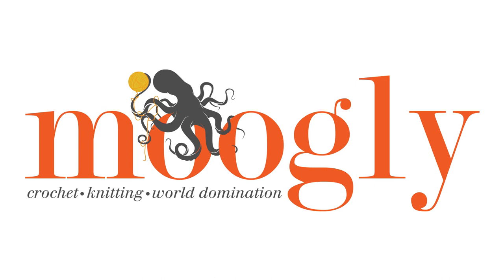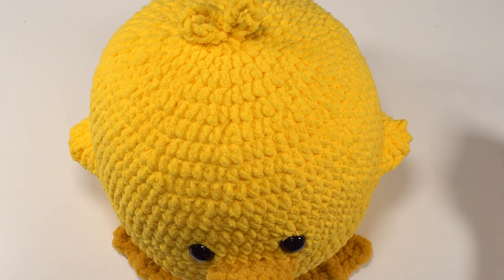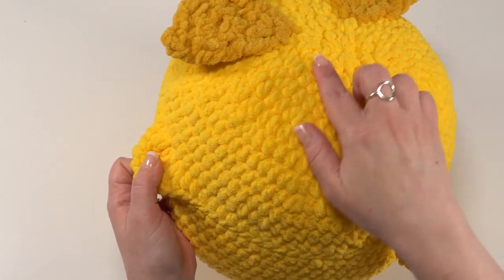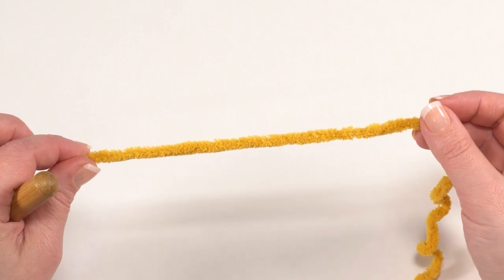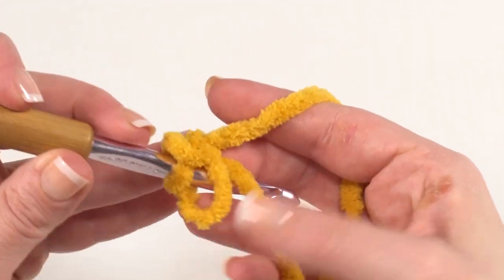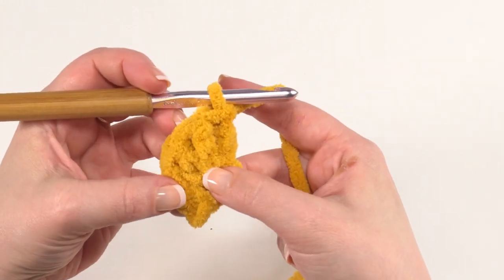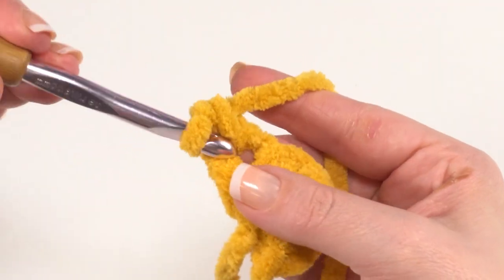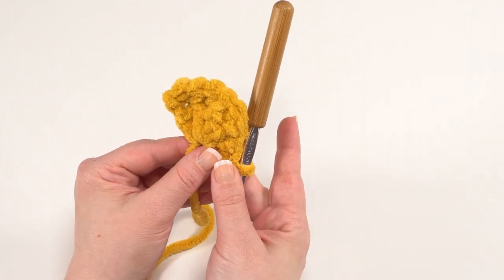How to Crochet: Duckie Squish (Left Handed)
The Duckie Squish is a happy new friend, a reader request, and perfect for more Easter, spring, and barnyard fun! Bernat Blanket is my favorite for making these oversized amigurumi - soft and fast! Get the pattern on Moogly!

24mm Safety Eyes

10" Round Microbead Pillow - Amazon or fiber fill